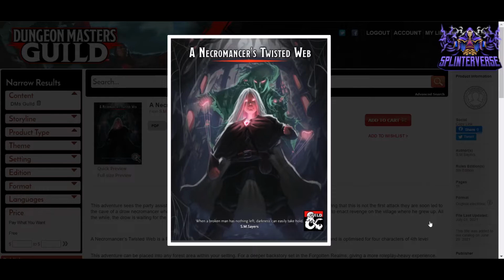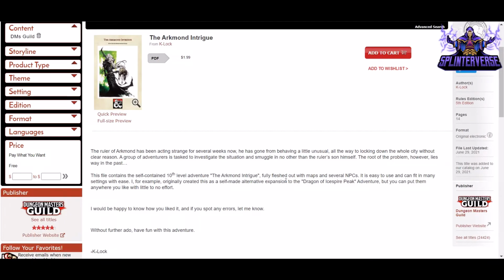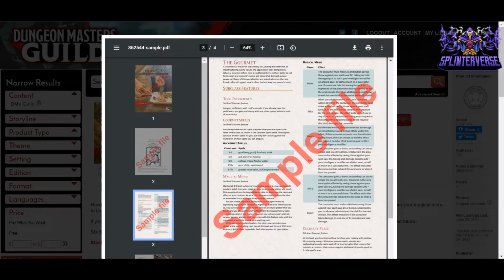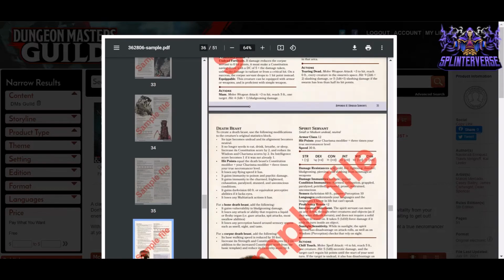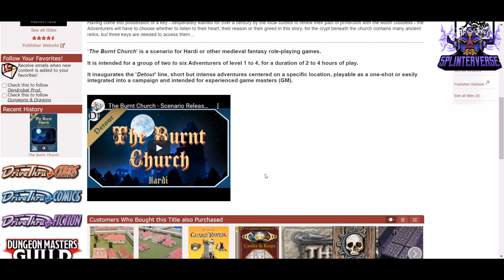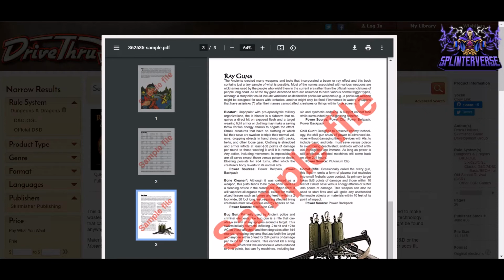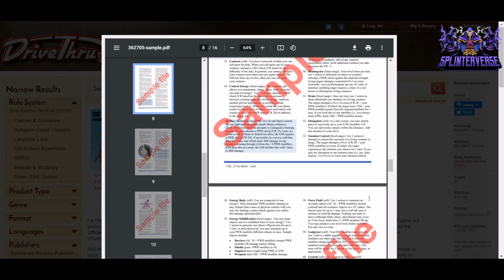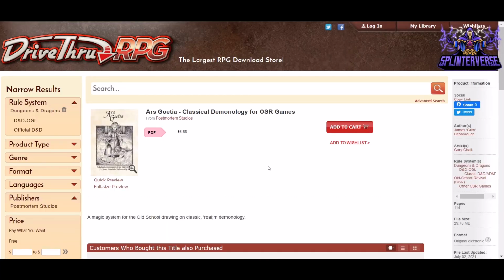D&D New Releases ep. 9 June 25-July 1, 2021| Dungeons & Dragons | DM's Guild | third party books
𝙏𝙞𝙩𝙡𝙚𝙨 𝙁𝙚𝙖𝙩𝙪𝙧𝙚𝙙 𝙒𝙞𝙩𝙝 𝙏𝙞𝙢𝙚𝙨𝙩𝙖𝙢𝙥𝙨
0:00 Introduction
1:17 Necromancer's Twisted Web (Forgotten Realms, adventure 3-4)
2:52 Haunting of Rodalen Priory (adventure 3)
4:54 No Love Lost (Forgotten Realms, adventure 5-10)
8:40 Exciting Tales of Adventure 6 (adventure 3-5)
10:07 Masked Savant (subclass)
14:03 Mushroom Mayhem (adventure tier 1)
15:50 College of Mockery (bard subclass)
18:21 Arkmond Intrigue (adventure 10)
19:42 Blood Moon Rising (adventure 3)
22:11 Savage and the Striker: Duel Wielding Subclasses (subclasses)
26:22 1d6 Murder (adventure)
29:02 Way of the Wavebreak (monk subclass)
30:10 Flesh Sculptor (artificer subclass)
31:57 Gourmet (artificer subclass)
35:00 Marvelous Archetypes (subclasses)
40:05 Mungray's Tome of Magical Arts (spells)
43:27 Raconteur's Lexicon (reference)
47:30 Caravan Camp Map Pack (map, vtt)
49:14 True Necromancer (class, items, monsters)
54:02 Siege of Yewshire (adventure 2-5)
57:37 Inn Dolo Delicto (osric, adventure 5-7)
1:01:03 Wilderness: Book of Battle Mats (maps, vtt)
1:03:30 Duelist (system agnostic, optional rules)
1:07:10 Burnt Church (adventure 1-4, vtt)
1:11:14 Sandbox Adventures 9 (adventure 2, vtt)
1:13:24 Princess (osr, class)
1:15:14 Gertri's Grimoire (adventure 6-7)
1:17:44 Lair of the Manticore (adventure)
1:20:14 Sci-Fi Player Races (races, sci-fi)
1:23:41 Ray Guns & Ruins (D20, osr, items)
1:27:24 Dwarven Pickup Truck (1E, adventure, pod, vtt)
1:30:39 Tomb Robbers of the Crystal Frontier (adventure 1)
1:35:40 Gates of the Shadowmage (adventure 5-6, spells, monsters, items, vtt)
1:40:30 Stalwart Age (osr, superhero, core)
1:43:44 Sharps of the Knife (osr, setting)
1:46:41 WHITEFRANK: SOLITARI (osr, adventure, classes, monsters)
1:49:07 Conspiracy of Ravens (osr, adventure 1)
1:52:07 Star Crawl: Beyond the Flesh (osr, sci-fi, optional rules, class, adventure)
1:54:19 Classes of the Lost Spheres: Spellweaver (pathfinder, class, subclasses, spells)
1:57:33 Ars Goetia (osr, monsters)